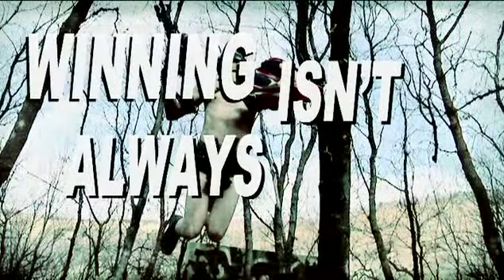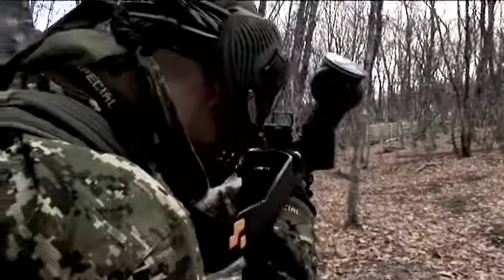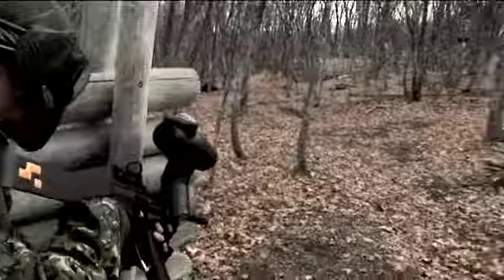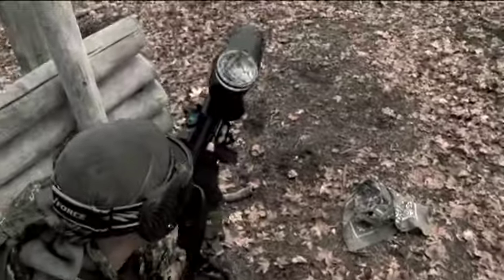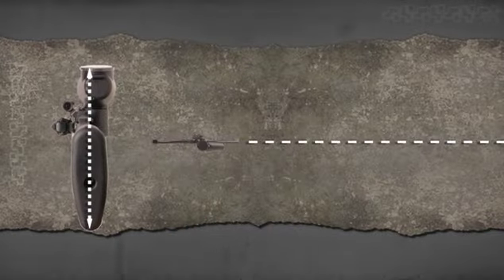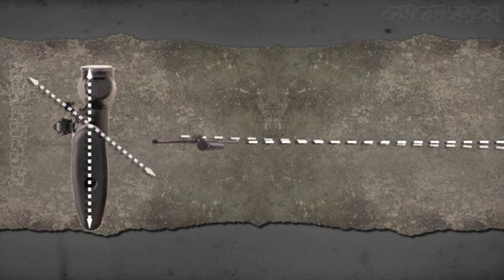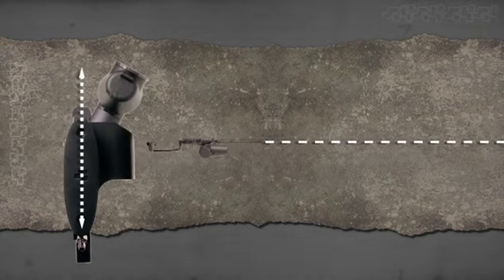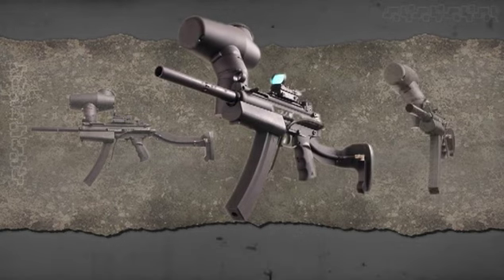Special Ops Paintball - Dog Leg Ad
Nothing makes me smile like seeing Forest run around wearing nothing but a camo top as a diaper.